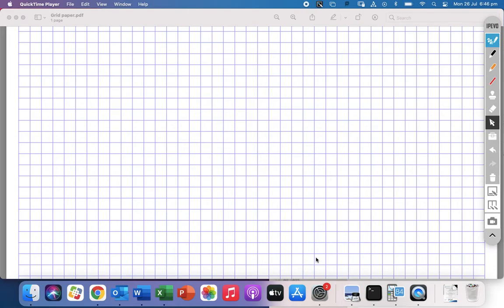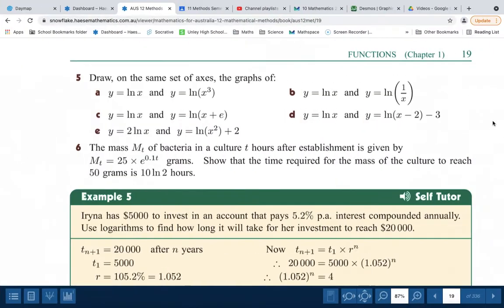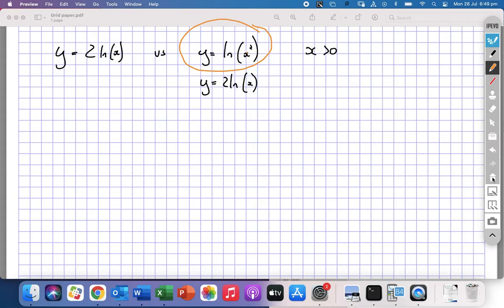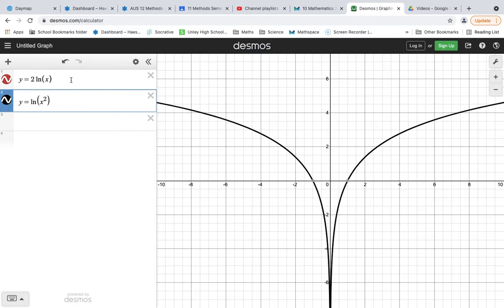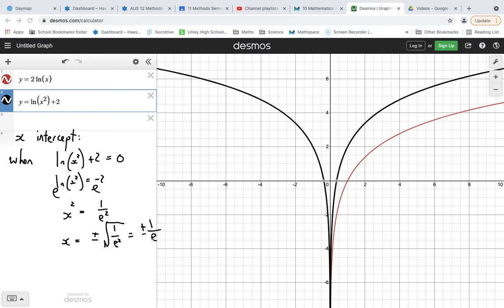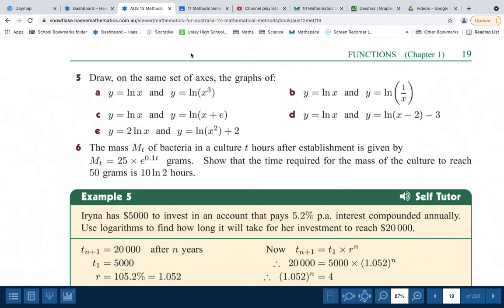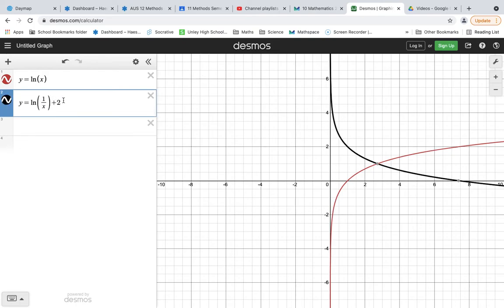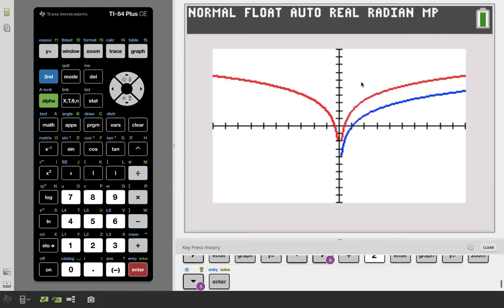Exercise 1C questions 5